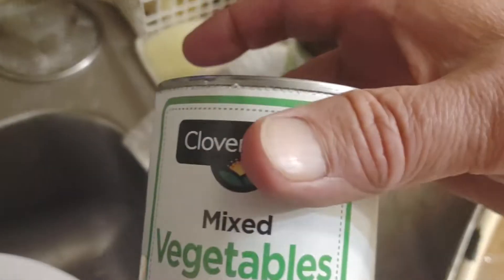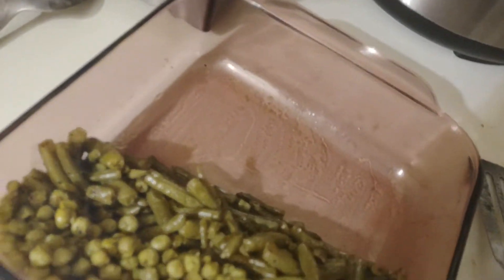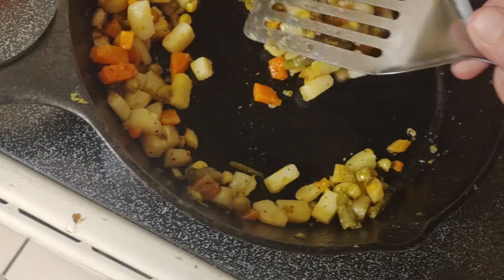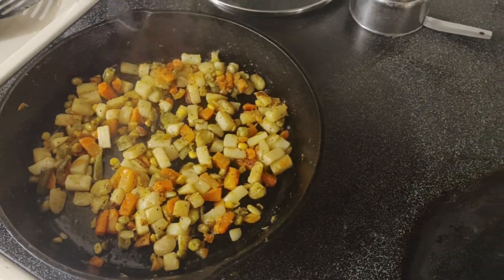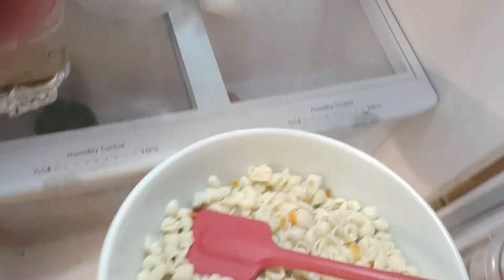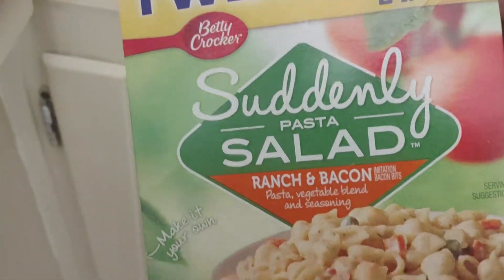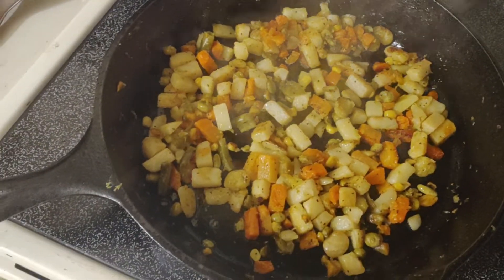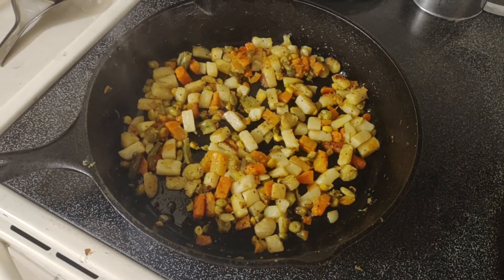Bring your cheap canned good veggies, back to a fresher state